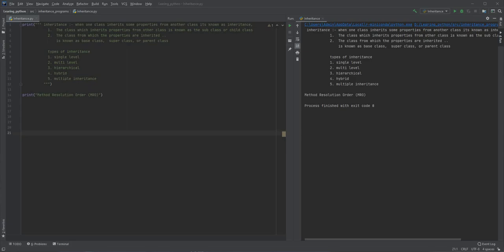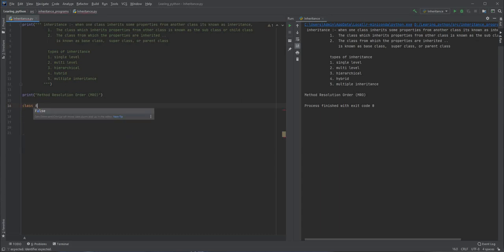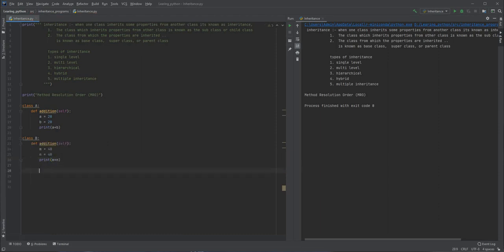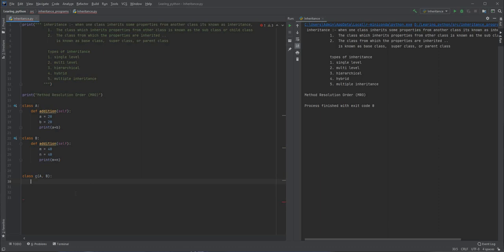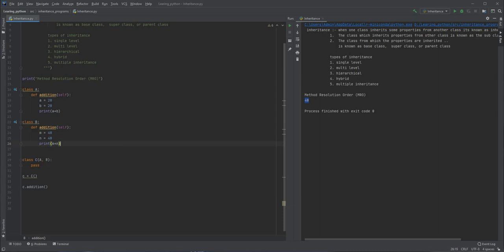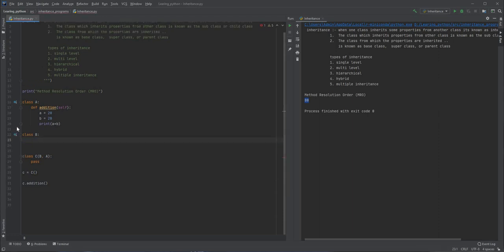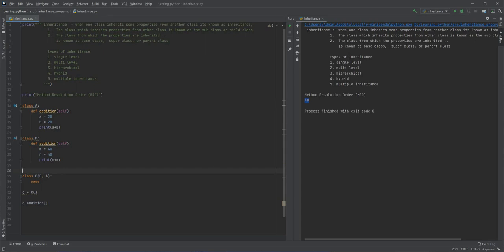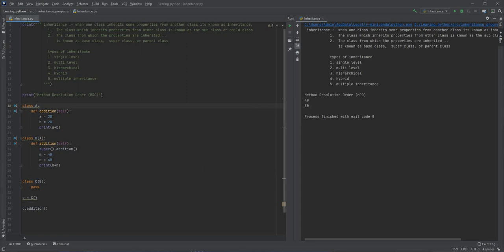28 Method Resolution Order (MRO) during inheritance in python.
Method resolution order (MRO) is the one which decides which function of constructor has to get invoked when there are functions and constructors with same name in parent as well as child classes.